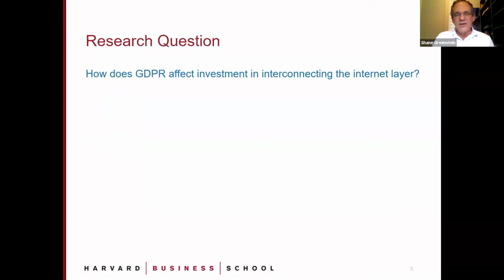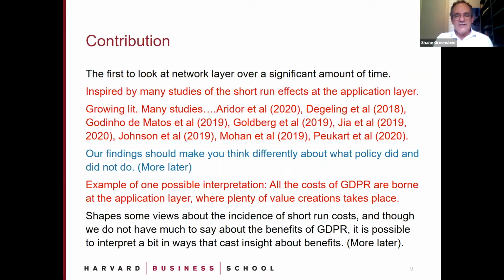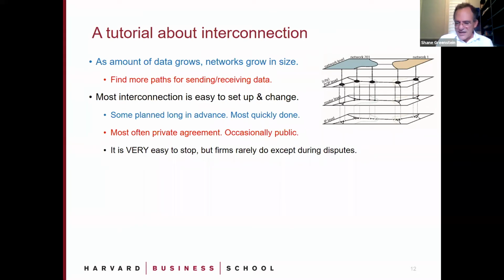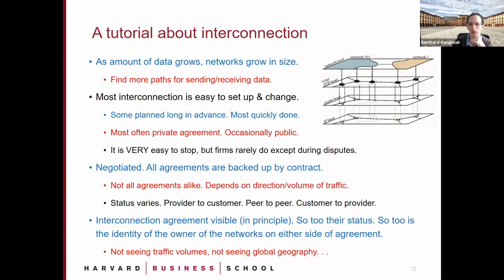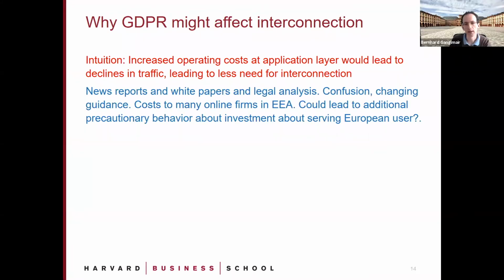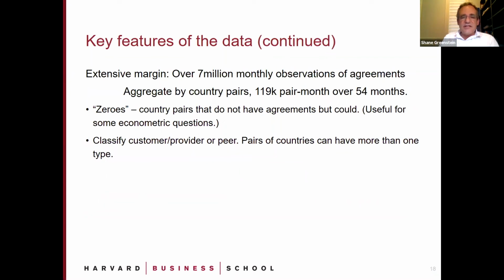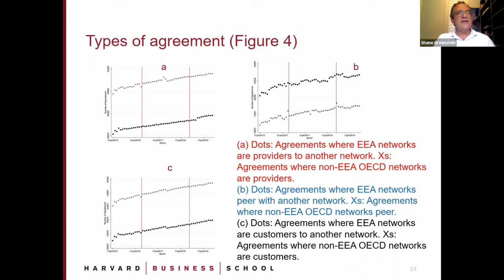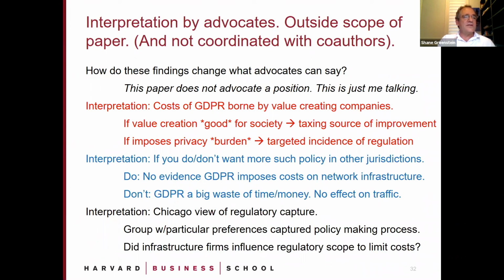Shane Greenstein: "The Impact of the General Data Protection Regulation on Internet Interconnection"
Shane Greenstein from Harvard Business School is presenting his paper "The Impact of the General Data Protection Regulation on Internet Interconnection" joint work with Ran Zhuo, Bradley Huffaker and KC Claffy.